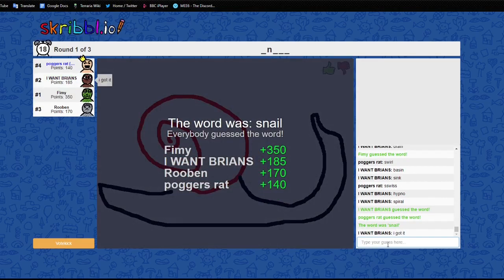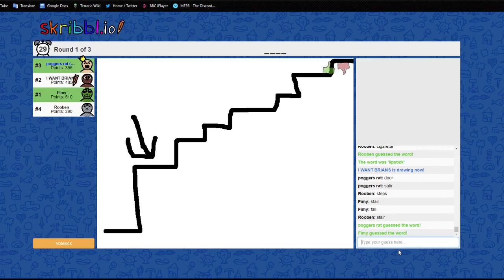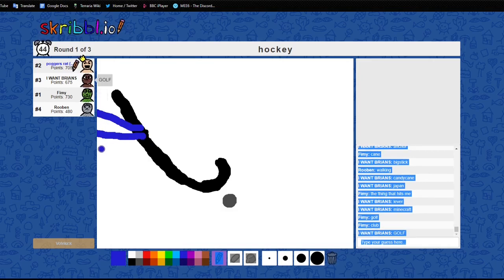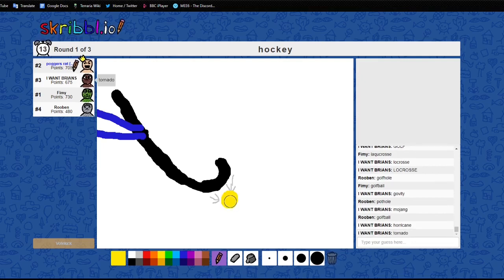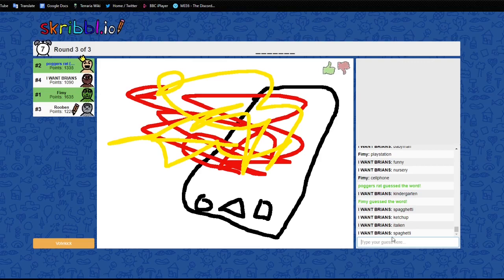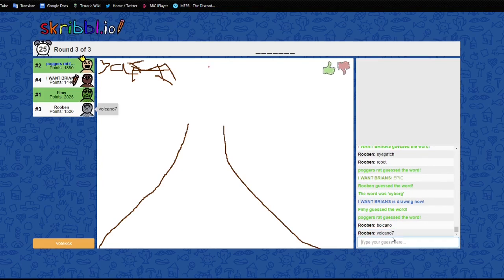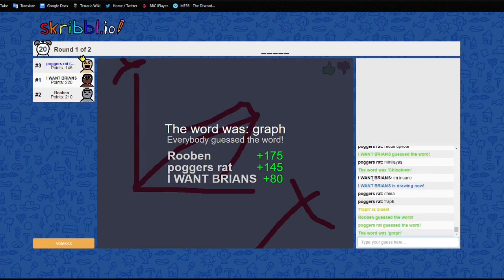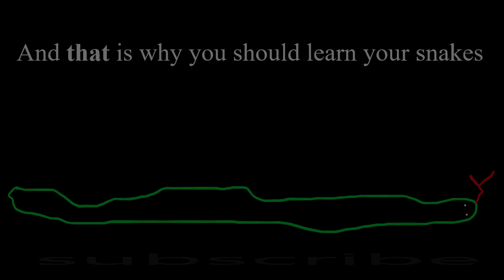Skribb.io | The Snake Boat Steps On A Snail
Some quality rounds of Skribbl.io in which a snake boat may or may not step on a snail

in this video:
George / poggers rat
Reuben / Rooben
Ben / Fimy
Garam / I WANT BRIANS

credit for the title goes to Tom